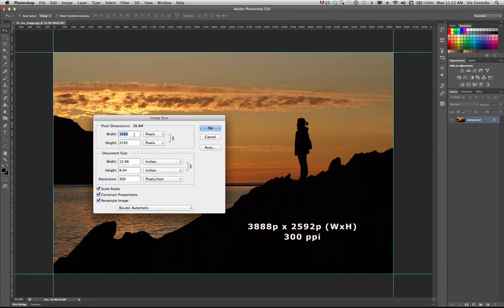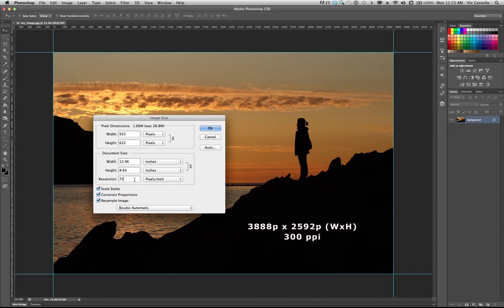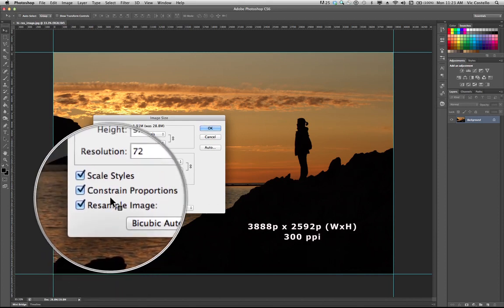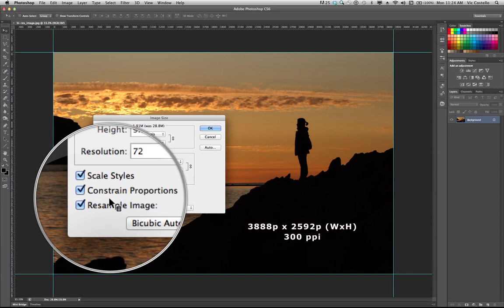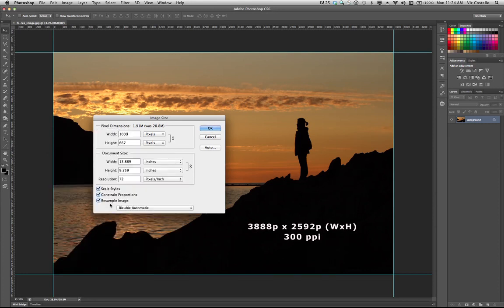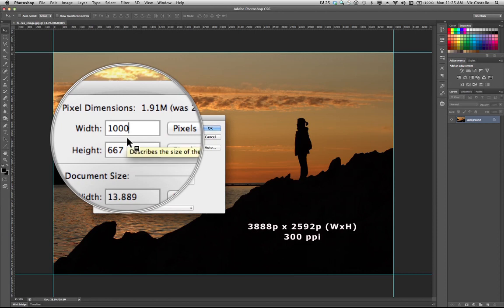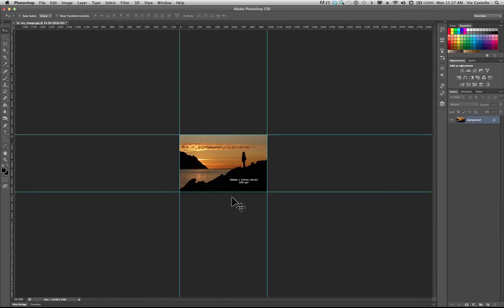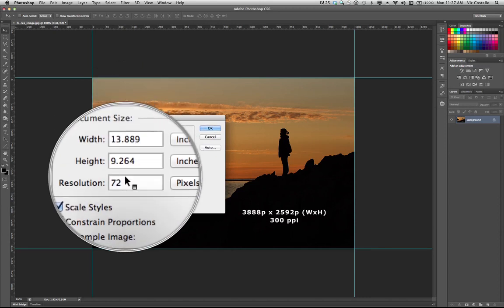ch08 raster images part02